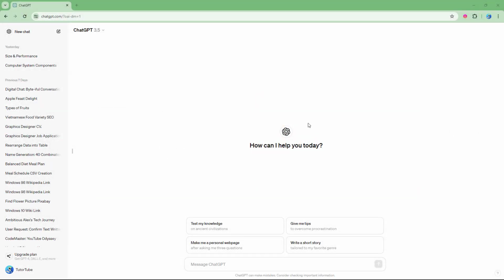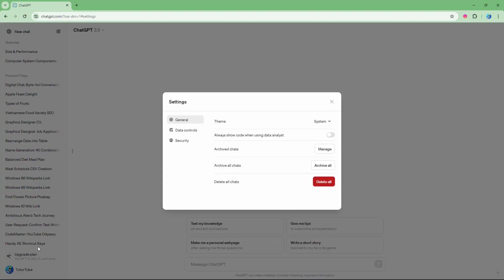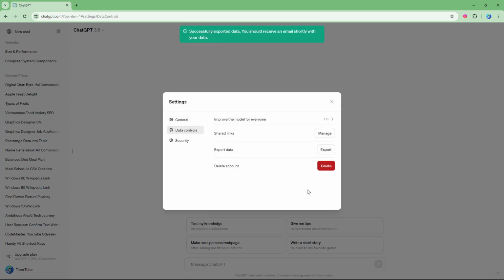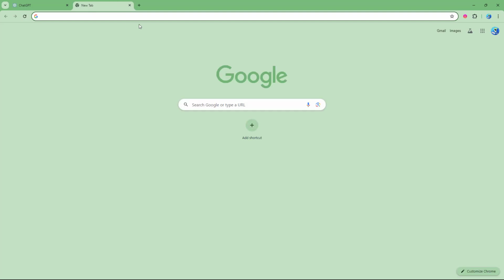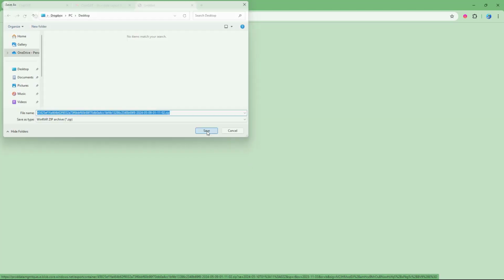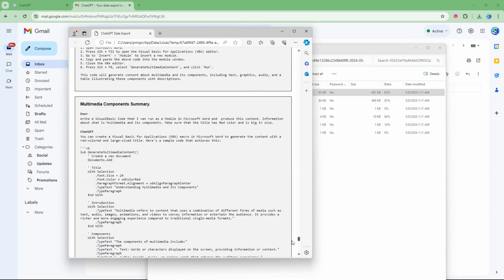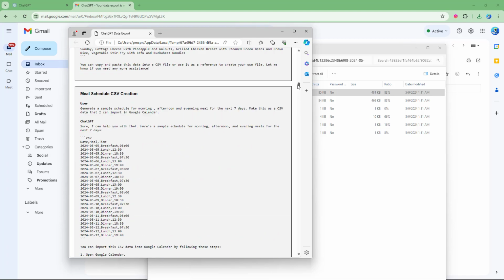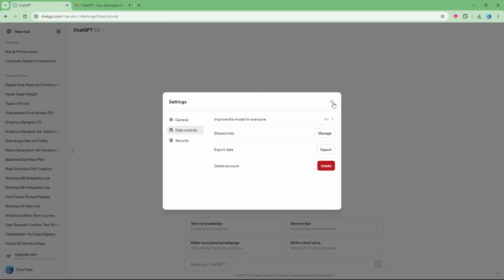ChatGPT - Lesson 45 - Exporting Data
In this tutorial, we will be discussing about Exporting Data in ChatGPT